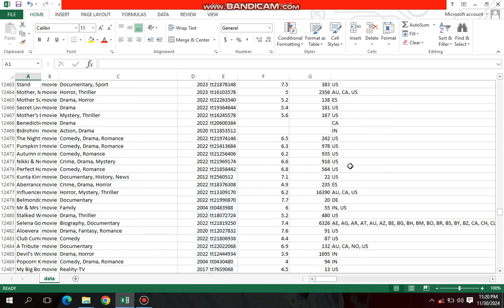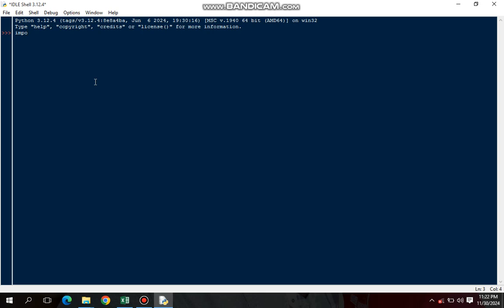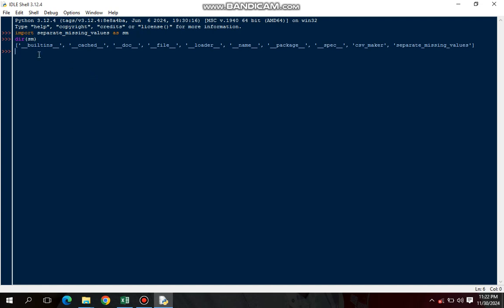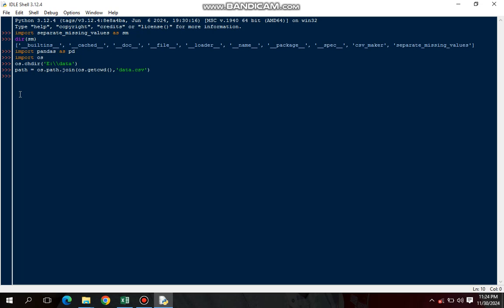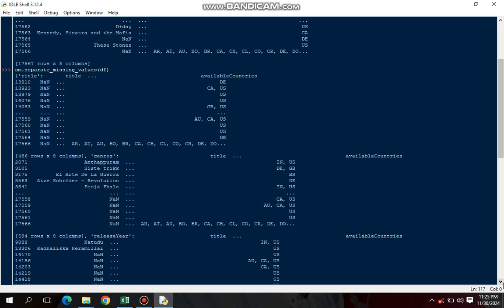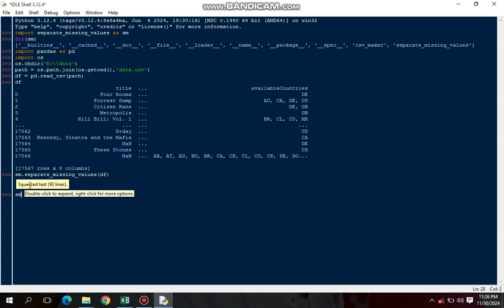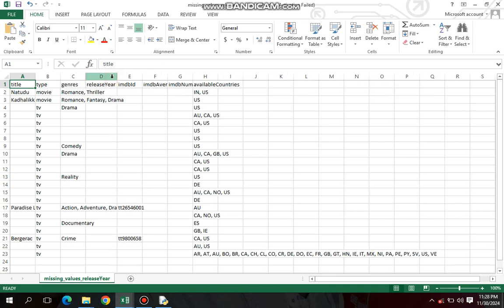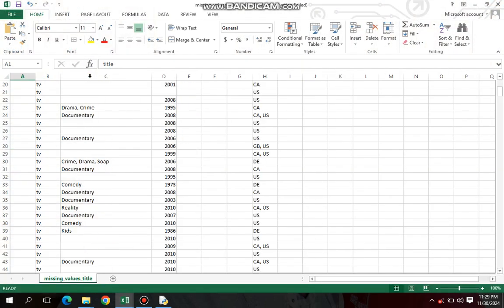December 2, 2024